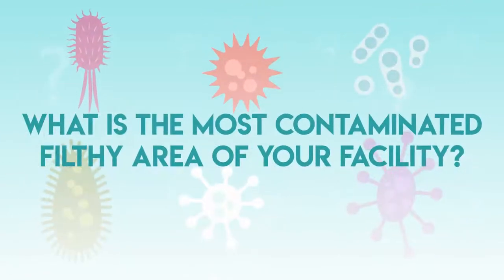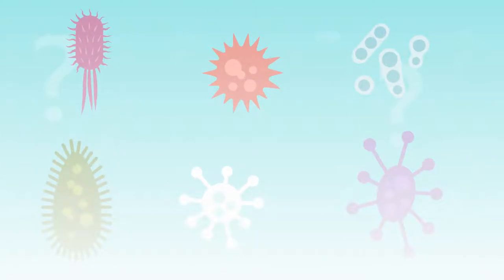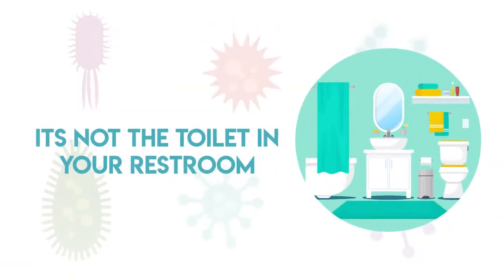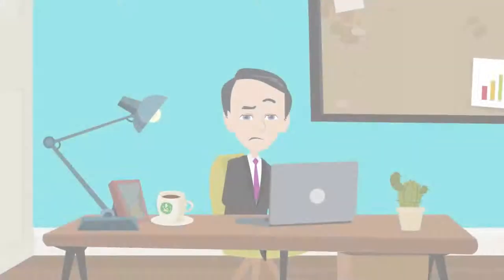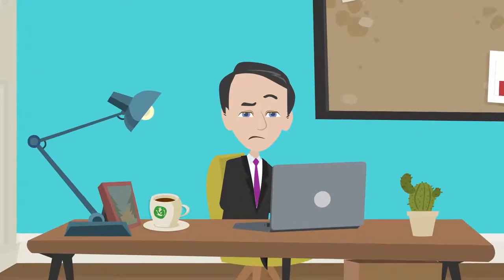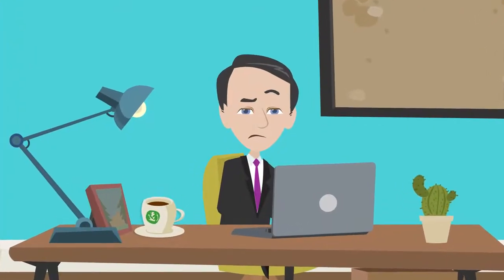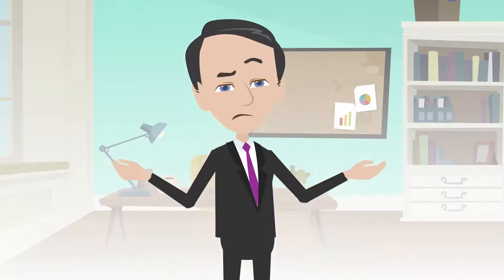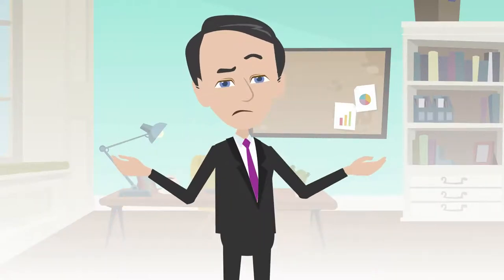Touchpoint Cleaning and Disinfection for Safer Facilities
What is the most contaminated filthy area of your facility?

Hint: it's not the toilet in your restroom.

Most people are surprised and sometimes appalled at the truth that lies on the surface of everyday objects they touch and use each day.

Objects such as:

• Light switches.
• Keyboards.
• Mice.
• Phones.
• Tablets, and;
• Elevator, vending machine, and water fountain buttons
contain measurably higher counts of bacteria colony forming units  than all but the most neglected toilets and urinals, and are responsible for approximately 80% of common germ transmission.

Enhanced touchpoint cleaning and disinfection combined with basic hand hygiene are crucial elements for ensuring the health and safety of everyone.

If you would like more information regarding the effectiveness of high-performance infection prevention and control measures, or if you would like to schedule a free, no-obligation onsite assessment of your facility's custodial needs, contact us today.